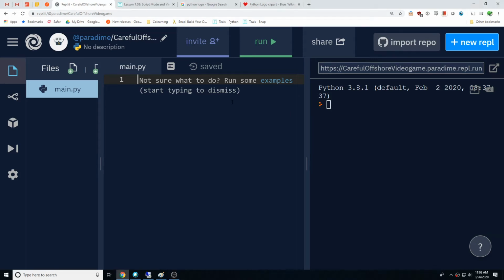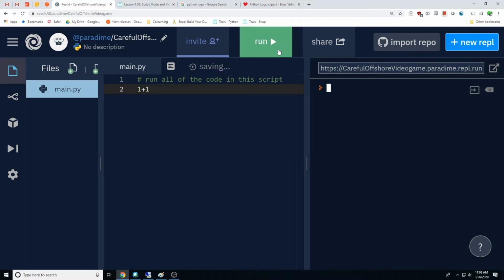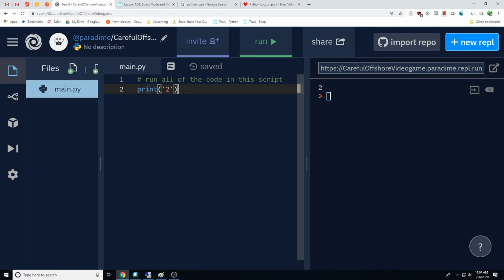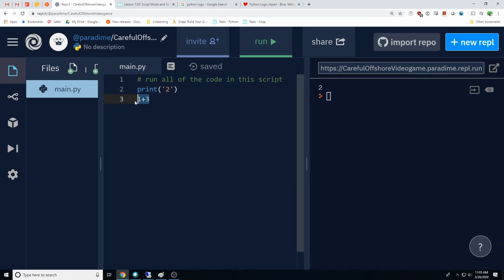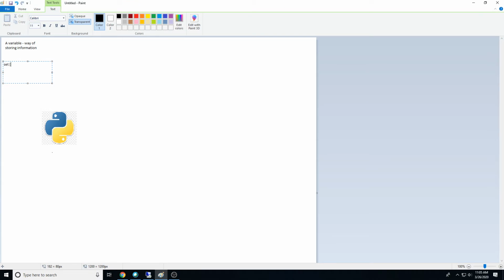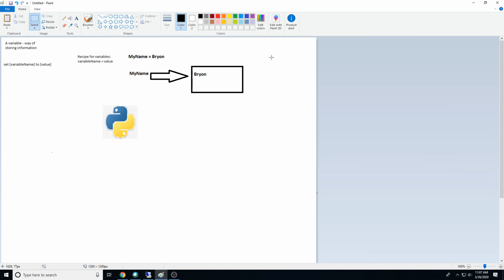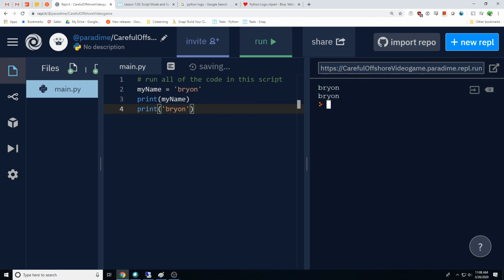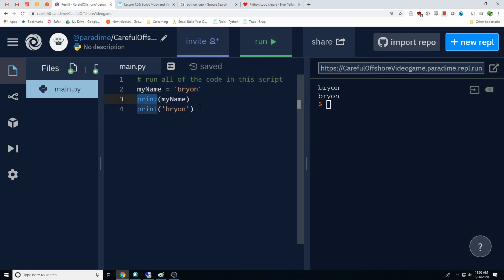Teals Python 1.03: Script mode, printing, and variables